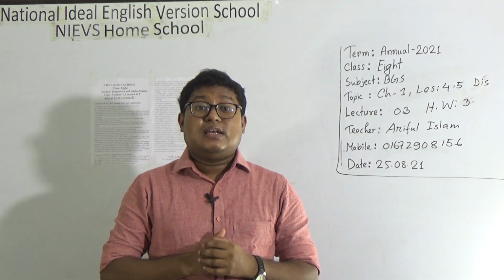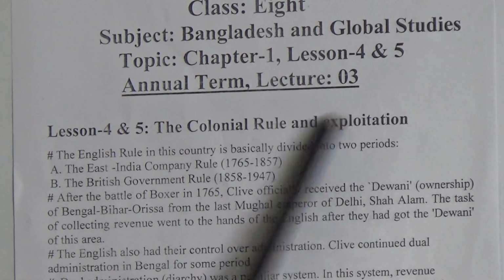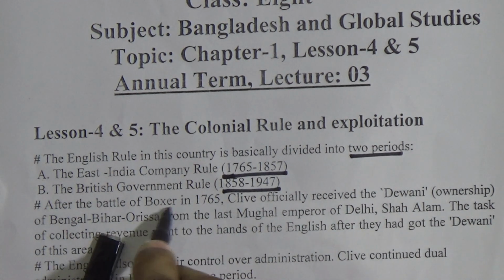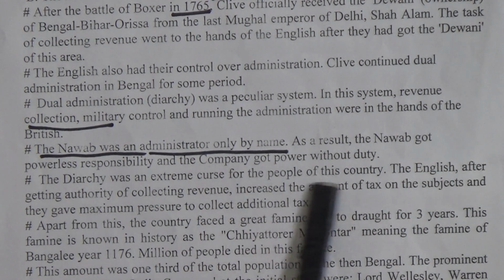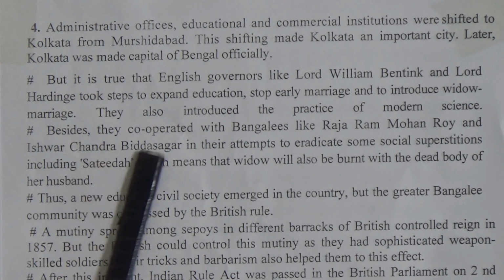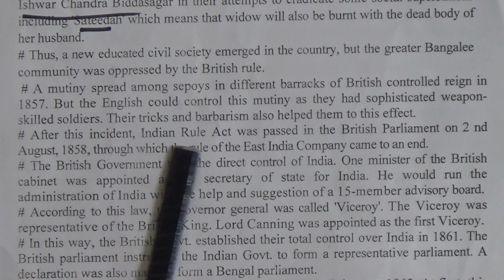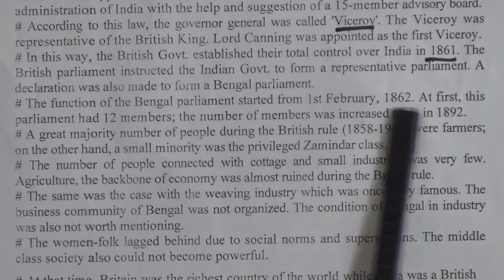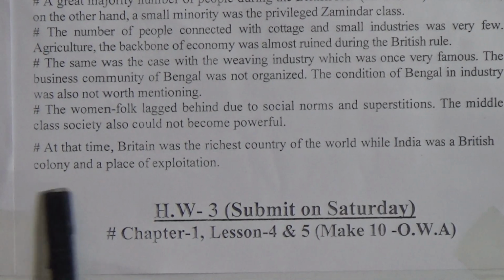Class: Eight, Subject: BGS (Lecture- 03), Topic: Ch-1, Le: 4, 5 Dis.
Annual Term
Class: Eight
Subject: BGS (Lecture- 03)
Topic: Ch-1, Le: 4, 5 Dis.